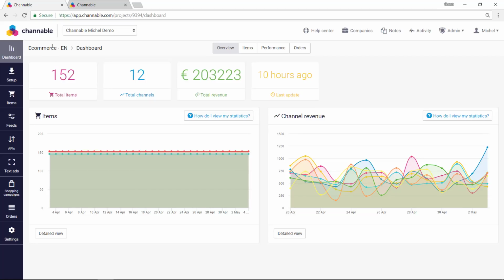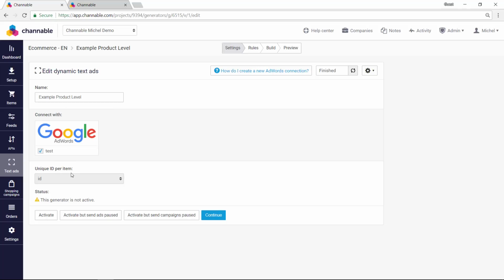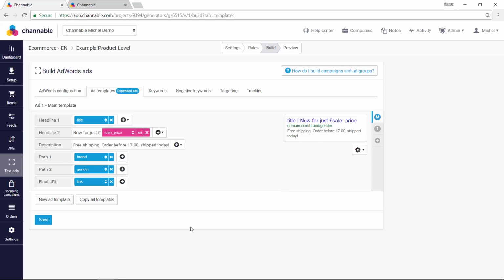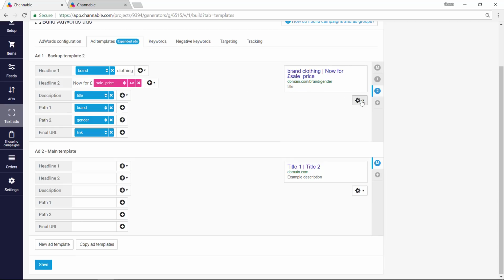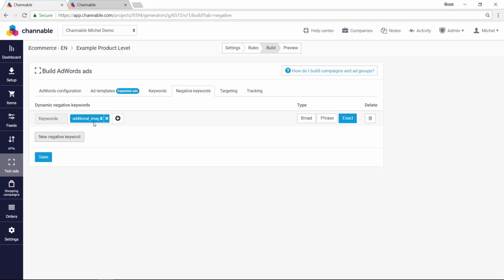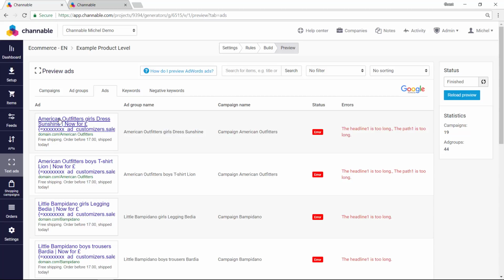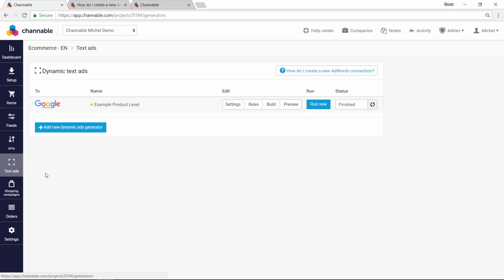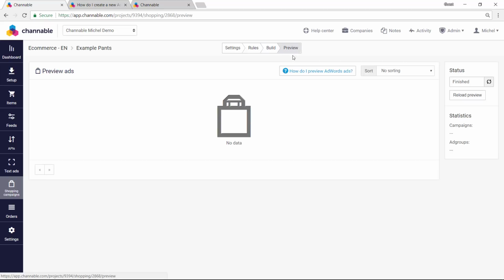Introduction to Channable's PPC tool (SEA tool)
Learn how to use Channable's SEA tool in this informative webinar given by Channable's Sales Manager, Michel Rasing. Get more information about our SEA solution